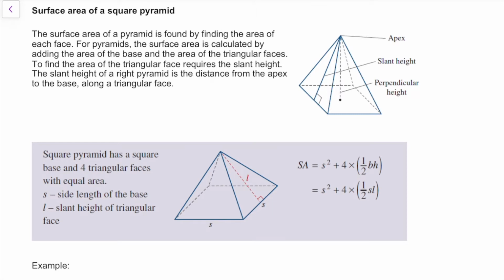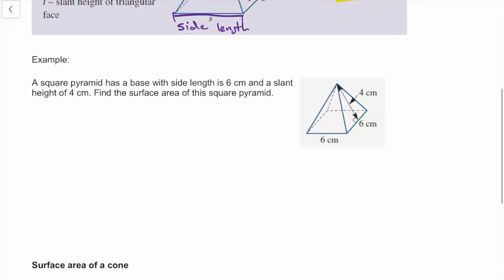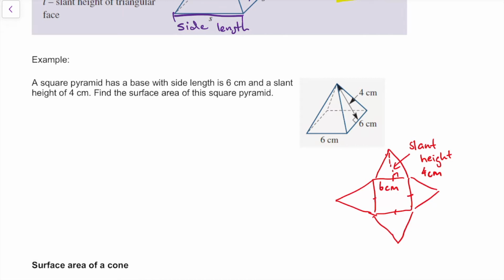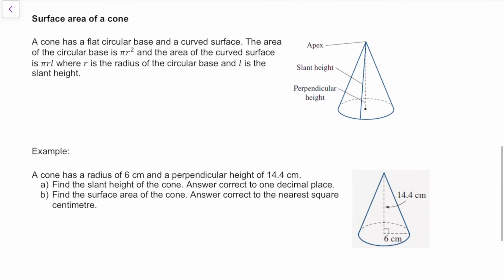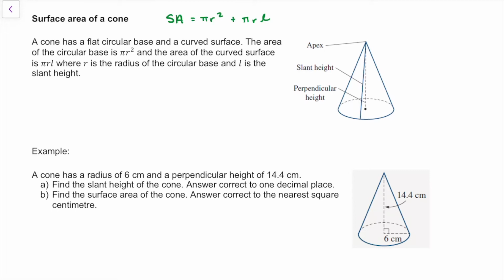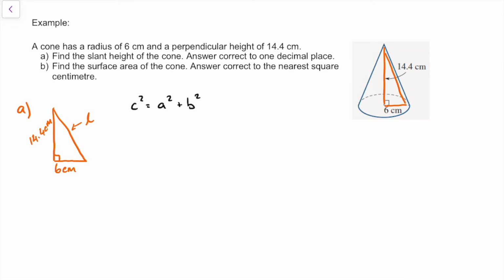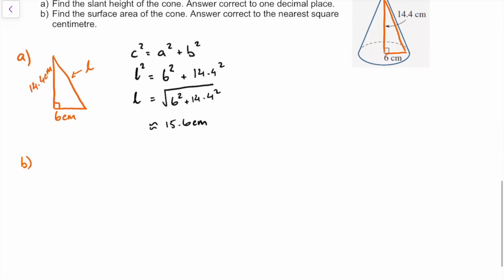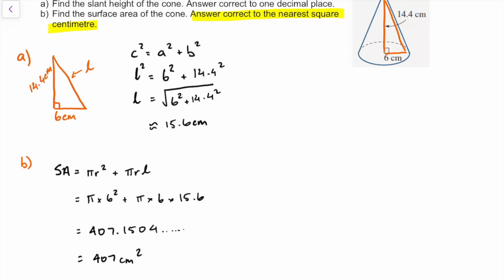Surface Area of Pyramids and Cones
A brief explanation of finding the surface area of pyramids and cones.